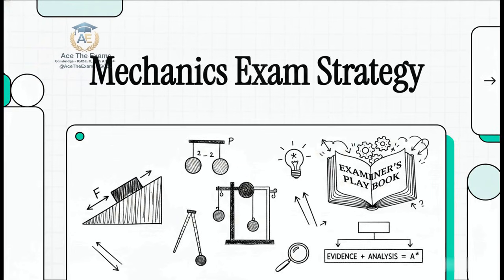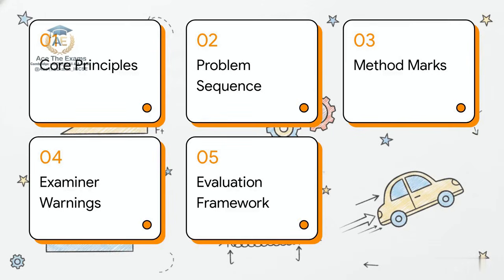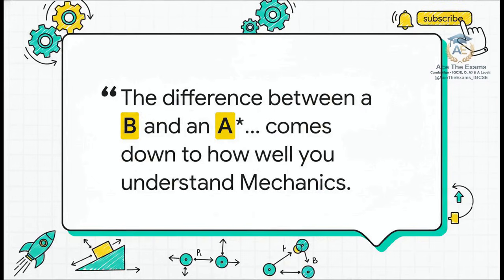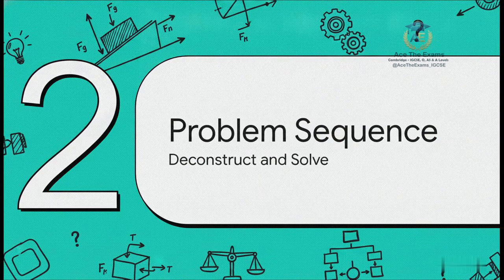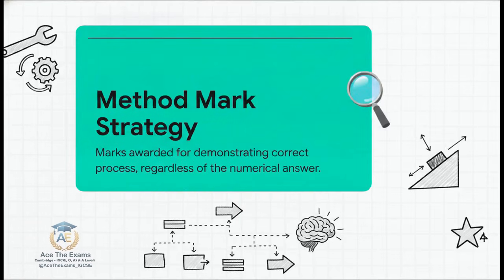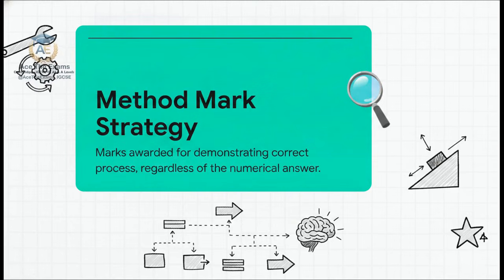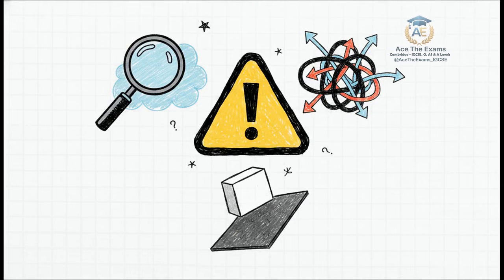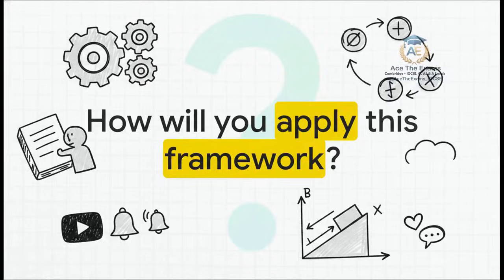Mechanics Forces and Equilibrium Identifying Forces, Force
Learn mechanics forces and equilibrium identifying forces, force diagrams quickly with clear exam-focused steps and a concise worked explanation. examtips alevel math #9709